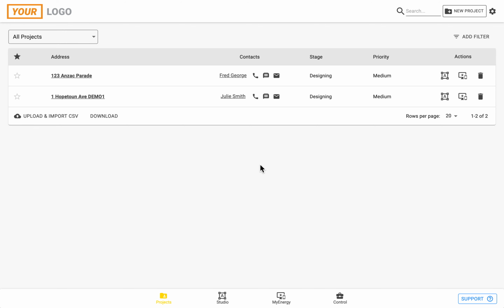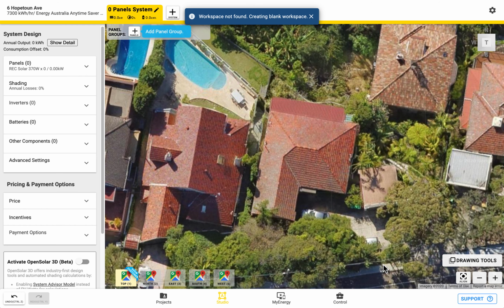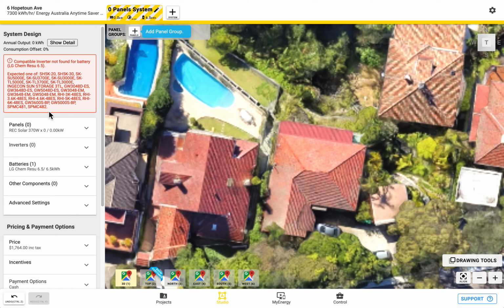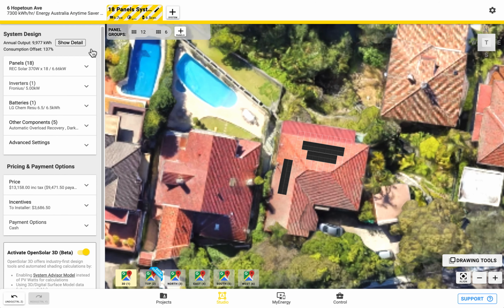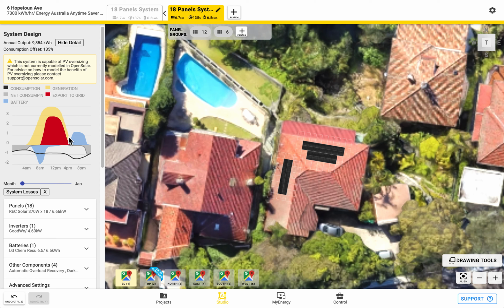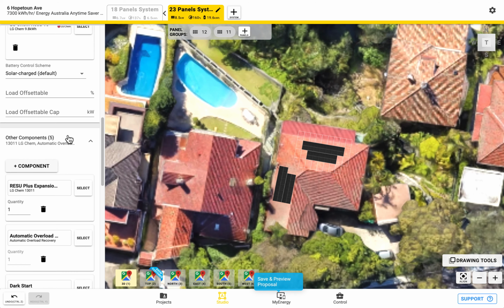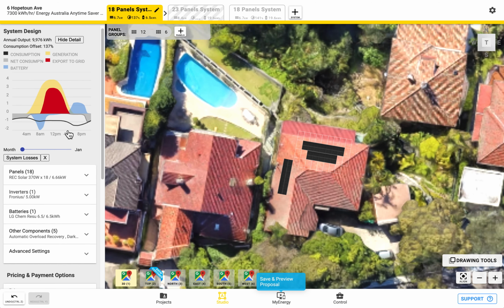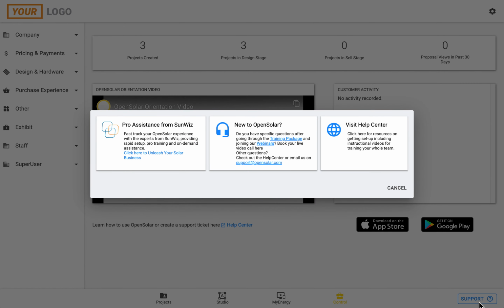LG Energy Solution OpenSolar